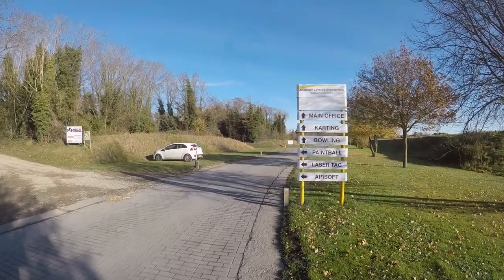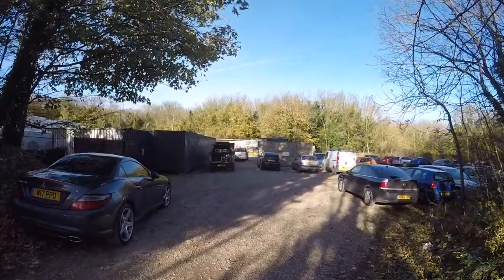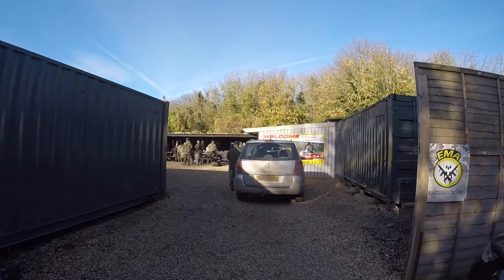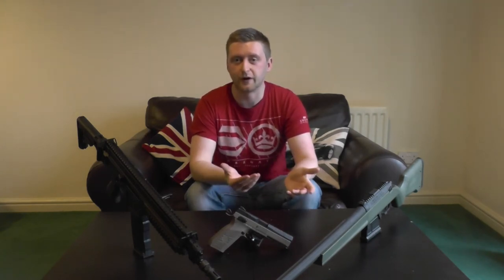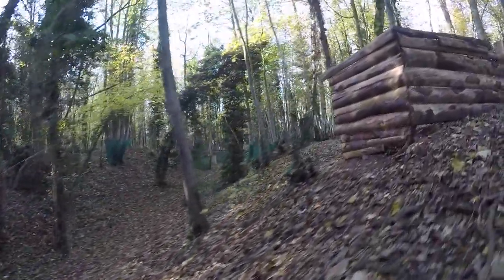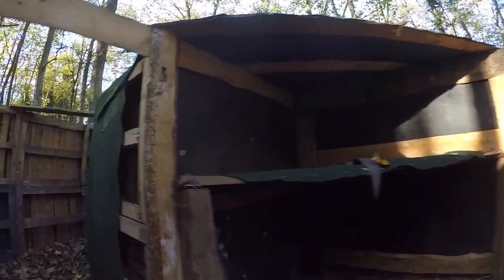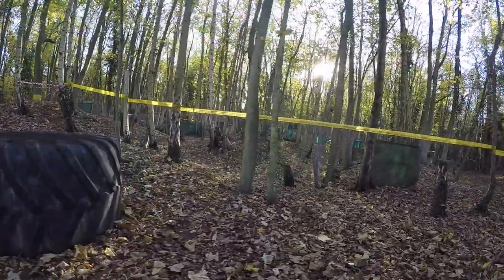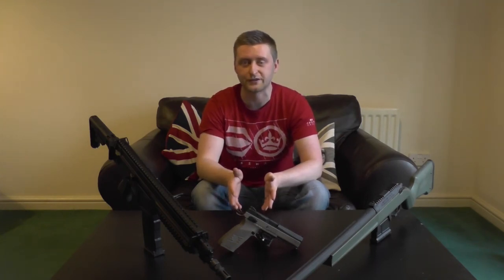Airsoft Site Review - East Midlands Airsoft Club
Today we're taking a look at the East Midlands Airsoft Club in Grantham - a very professionally presented site with some interesting terrain and game types on offer.

Site FPS limits;
350 FPS for AEGs
420 FPS for DMRs (must be locked to semi only)
500 for bolt-action snipers

£25 walk on fee (£20 if a site member), hire kit £25 - £40 depending on how long it is being hired for and if 1000 or 5000 rounds are included.